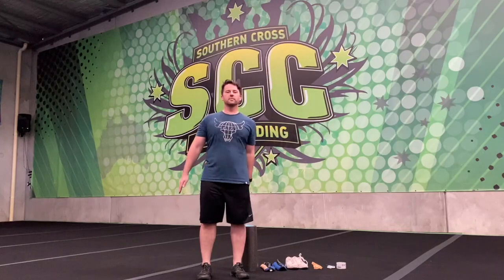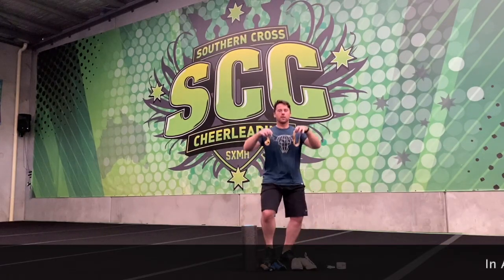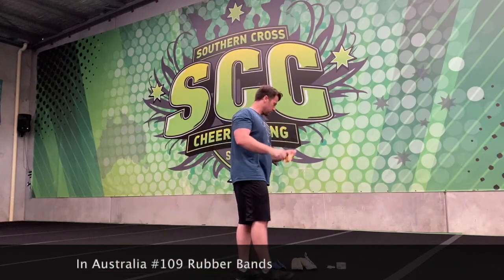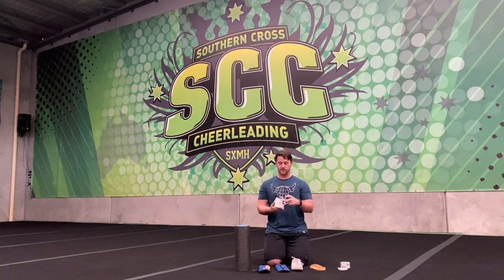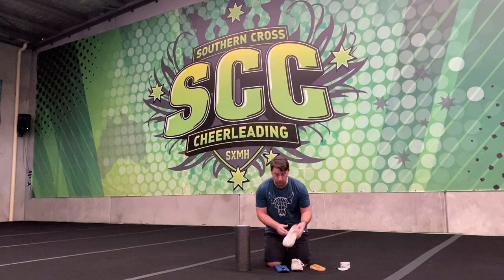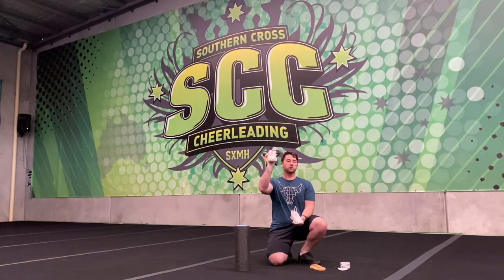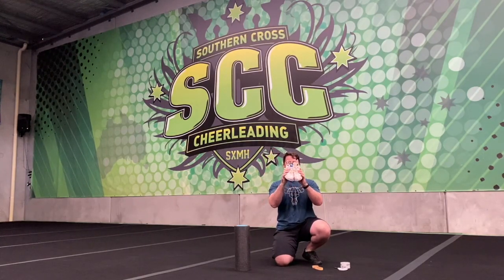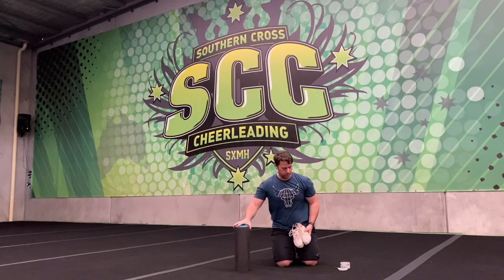【DIY】Cheer Stunt Machine at Home!!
Want to stunt but stuck at home? Make one of these stunt machines and you can have hours of fun getting your cheer stunt fix!

Make sure to follow @southerncrosscheer on instagram and tag us in your stunt machine videos!